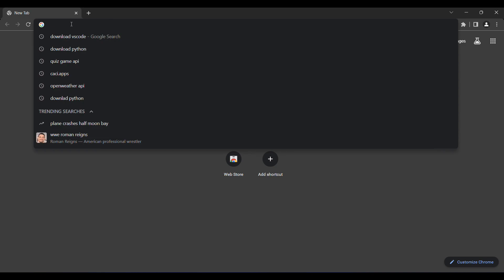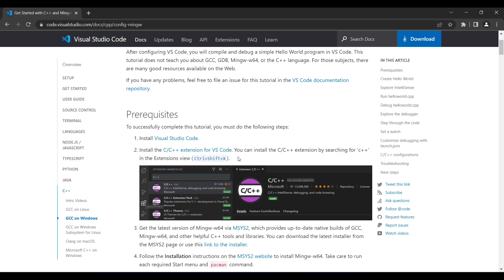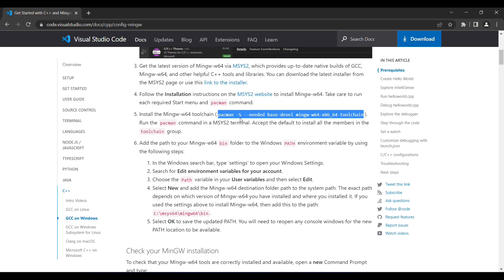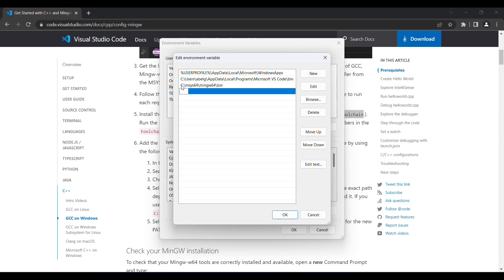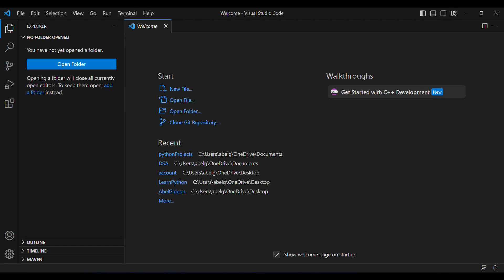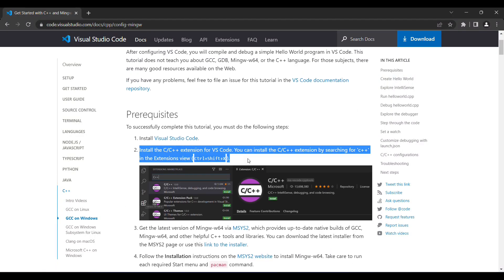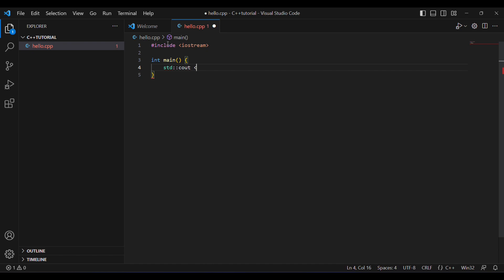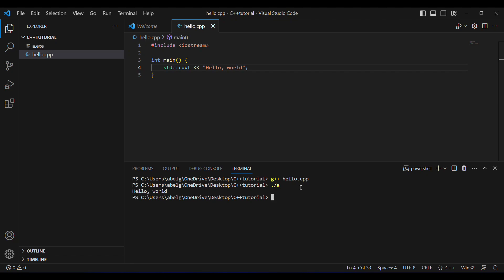How to install C++ on Visual Studio Code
In this video, we'll show you how to install C++ on Visual Studio Code 2023.

If you're looking to learn how to install C++ on Visual Studio Code, then this video is for you! We'll walk you through the steps necessary to install C++ on Visual Studio Code, and even show you how to use some of the new features of Visual Studio Code 2023!